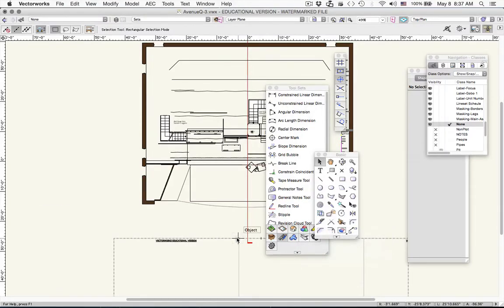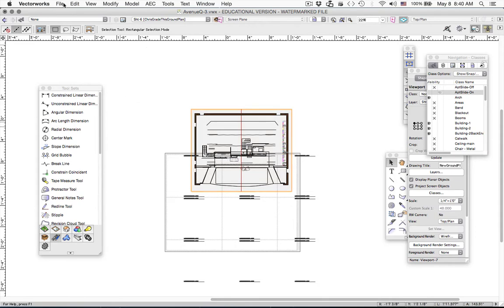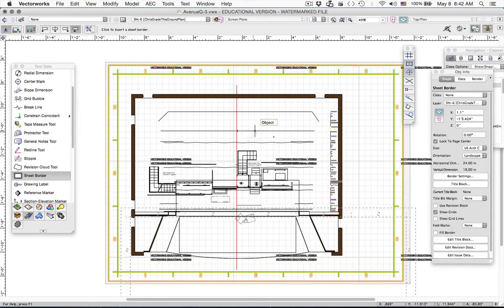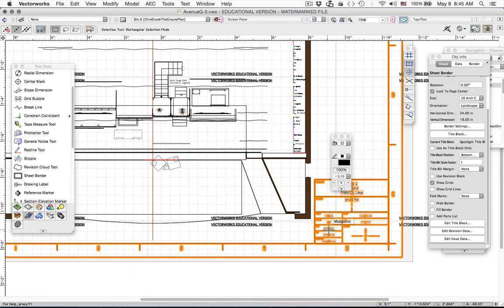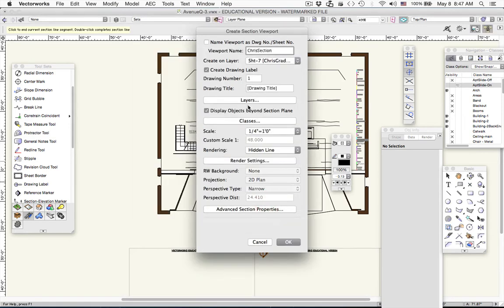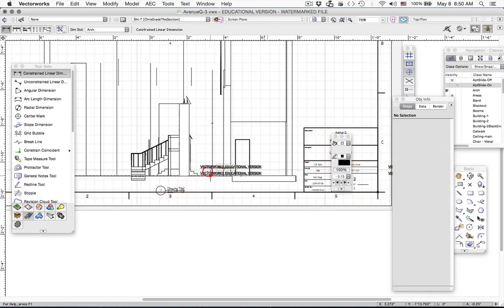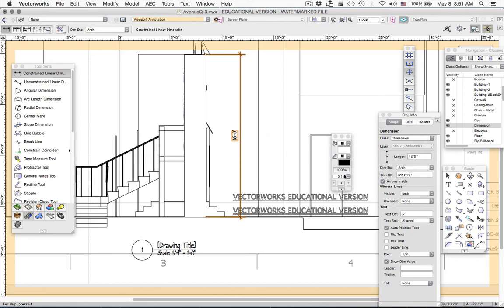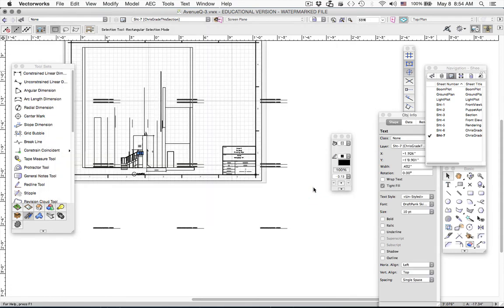GroundPlansAndSectionsTake2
Creating Ground Plans and Section drawings in Vectorworks 2012 with title blocks